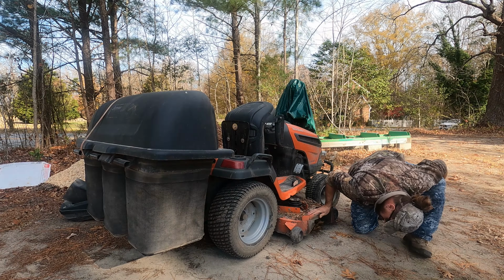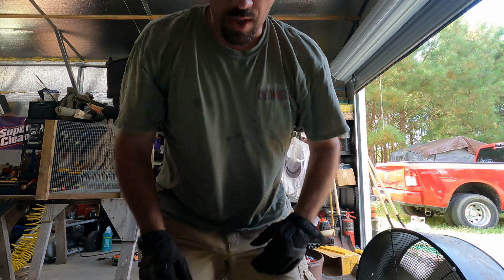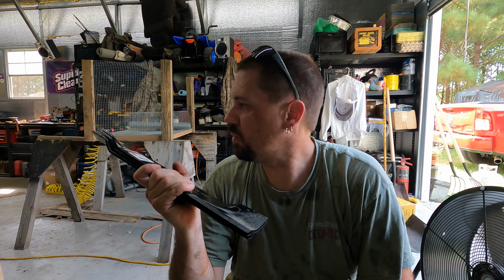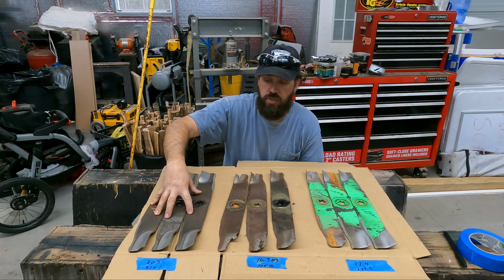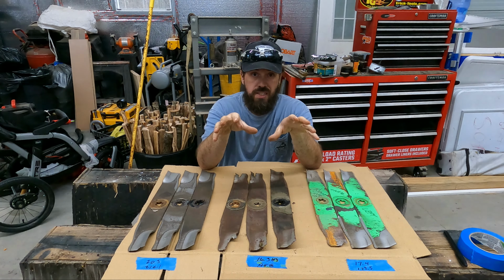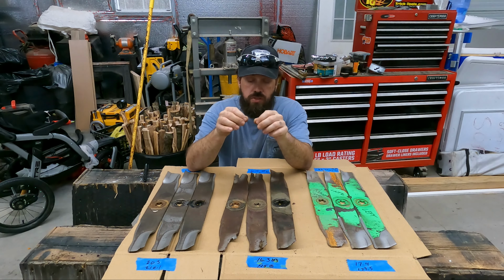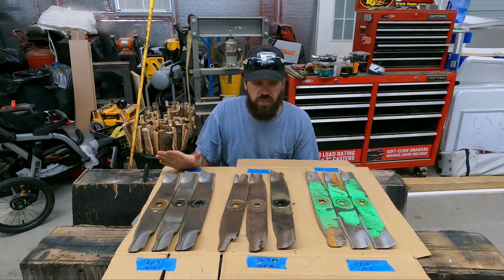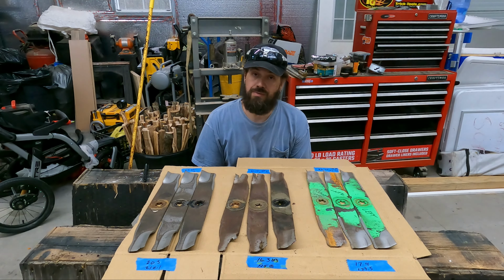Husqvarna: Finding the right blade for your lawn mower can save you money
We thank you for your continued views and support. Please leave a feedback on how we can make our videos better.  If there are other things that you would like to see more of on our Homestead please comment. In the meantime, we are just having fun with it!